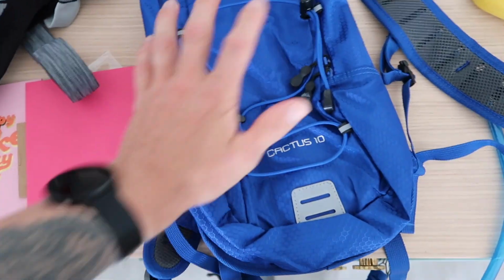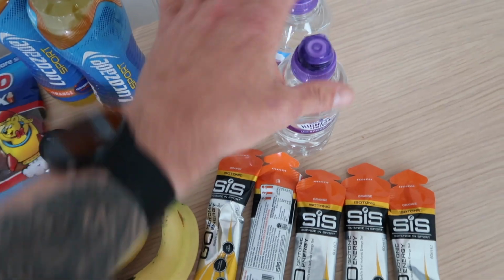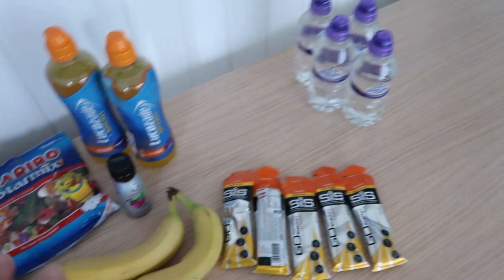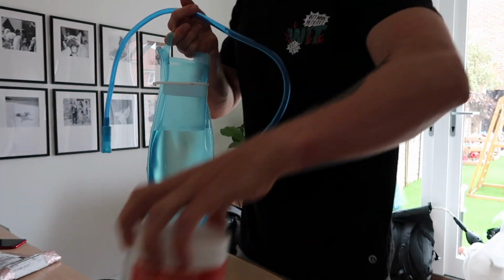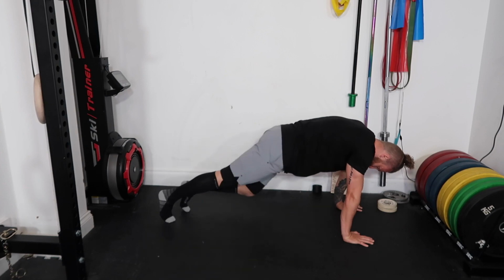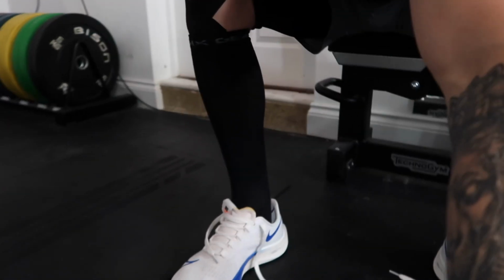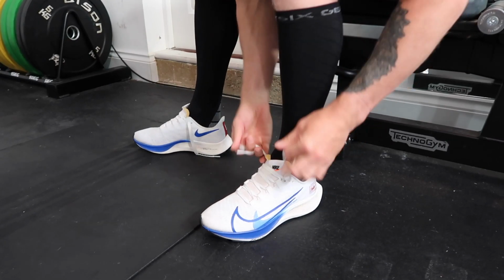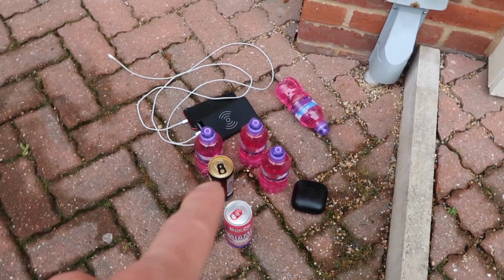50K Ultra Run, HARDEST Thing I've Ever Done!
50K Ultra Run, HARDEST Thing I've Ever Done!

Please only attempt exercises from this video if you are fit to do so, if unsure please consult your health care professional first!